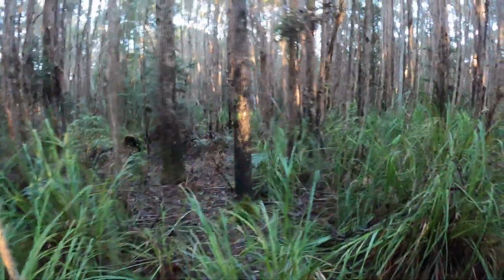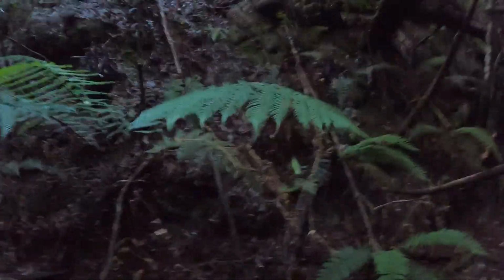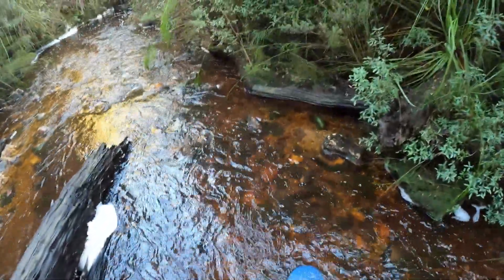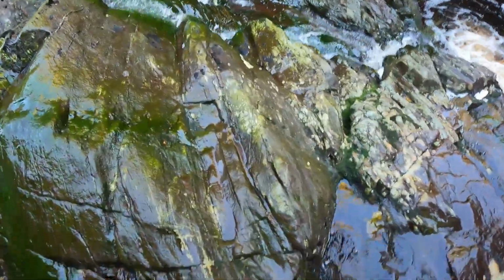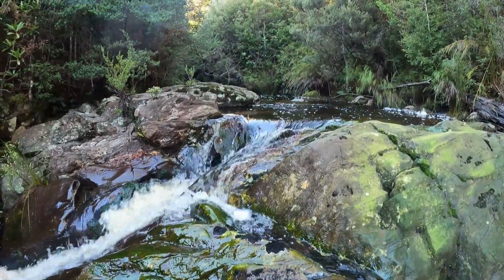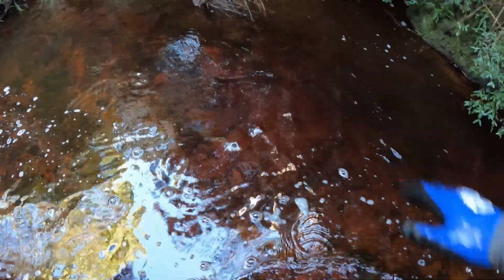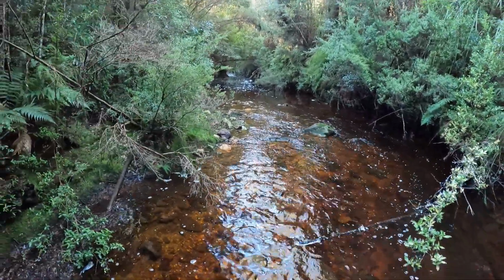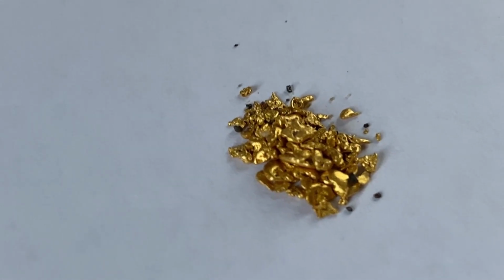Gold found above the waterfalls!!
A remote hike with no marked track through the Tasmanian bush.  In search of finding large gold deposits.  The creek I'm returning to is the same creek from a previous video where I followed an old prospectors trail into the lower end of the creek in search of gold.  On this trip I'll be bashing my way through the tassie bush to the top end of the creek above the waterfalls to see if there might be larger gold deposits.

HELP ME WITH MY CHANNEL AND CONTINUED CONTENT:
The super thanks button above is the best way to do that
or buy the merch and take something away with you